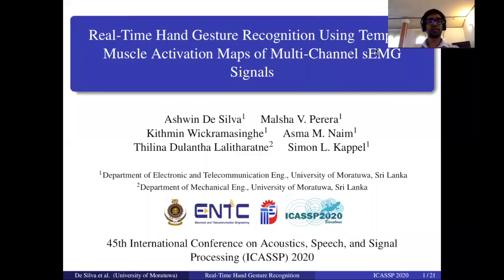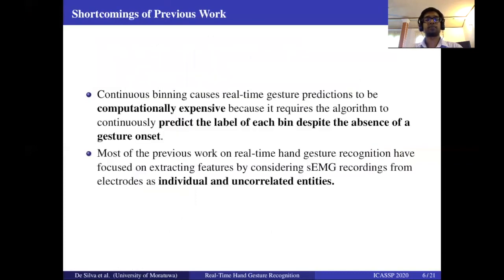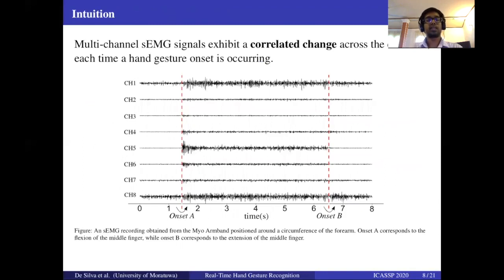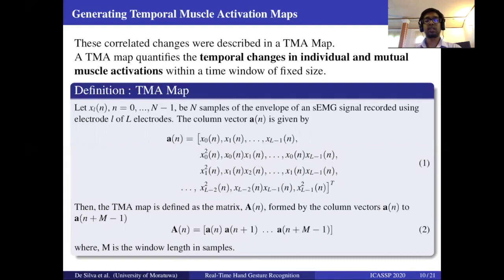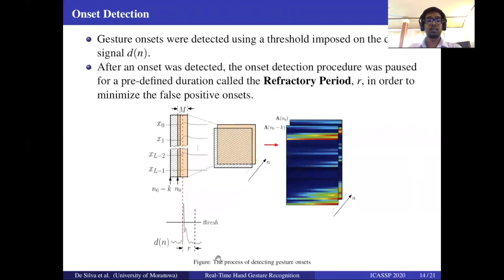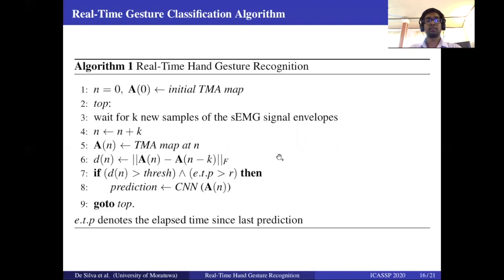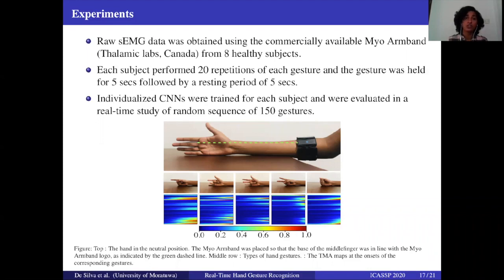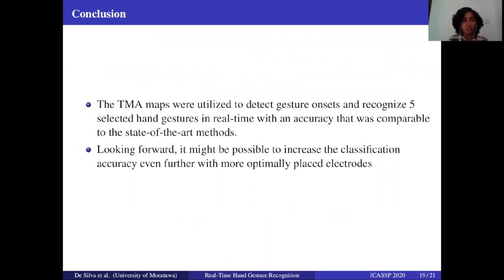Real-Time Hand Gesture Recognition Using TMA Maps of Multi-Channel SEMG Signals | IEEE ICASSP 2020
The presentation associated with the paper titled "Real-Time Hand Gesture Recognition Using Temporal Muscle Activation Maps of Multi-Channel SEMG Signals" which was published in the proceedings of IEEE ICASSP 2020 held virtually in 2020.

Authors: Ashwin De Silva, Malsha Perera, Kithmin Wickremasinghe, Asma Naim, Thilina Lalitharatne, Simon Kappel

Abstract :  Accurate and real-time hand gesture recognition is essential for controlling advanced hand prostheses. Surface Electromyography (sEMG) signals obtained from the forearm are widely used for this purpose. Here, we introduce a novel hand gesture representation called Temporal Muscle Activation (TMA) maps which captures information about the activation patterns of muscles in the forearm. Based on these maps, we propose an algorithm that can recognize hand gestures in real-time using a Convolution Neural Network. The algorithm was tested on 8 healthy subjects with sEMG signals acquired from 8 electrodes placed along the circumference of the forearm. The average classification accuracy of the proposed method was 94%, which is comparable to state-of-the-art methods. The average computation time of a prediction was 5.5ms, making the algorithm ideal for the real-time gesture recognition applications.